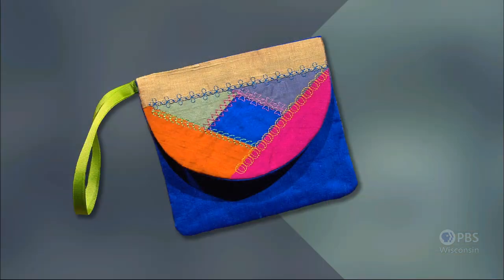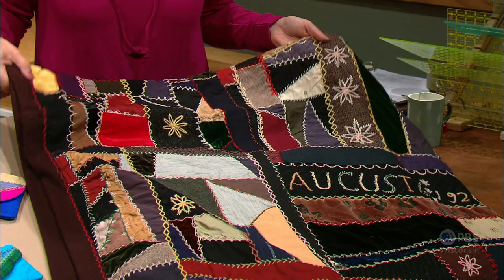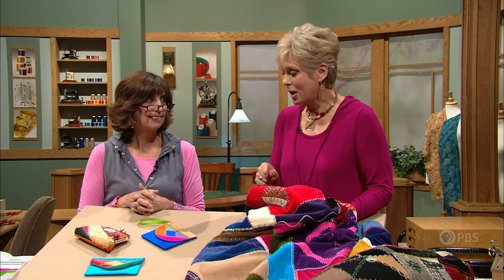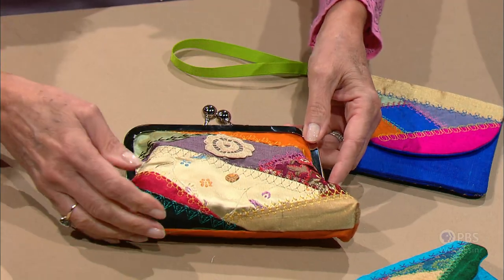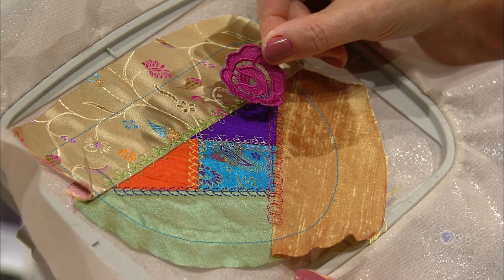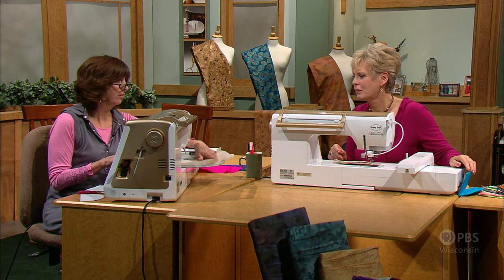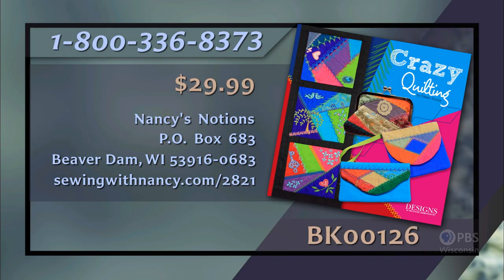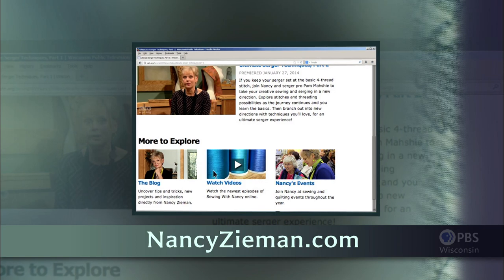Today's Crazy Quilting With Your Embroidery Machine - Part 2 | Sewing With Nancy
Accent your crazy quilt blocks with decorative in-the-hoop designs.  Crazy quilting has come a long way! Learn an easy stitch and flip technique and embellish quilt blocks with delicate and decorative stitches—all in the hoop. Nancy and machine embroidery specialists Eileen Roche show you all the details.